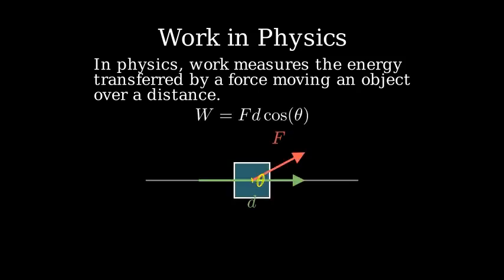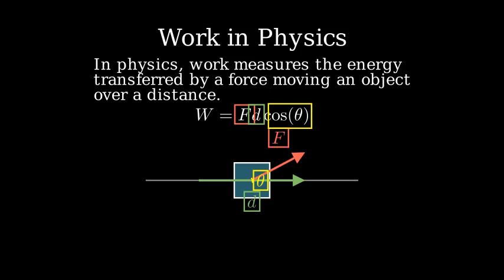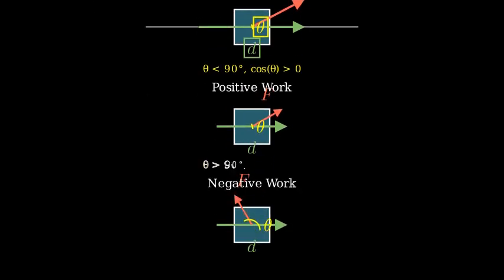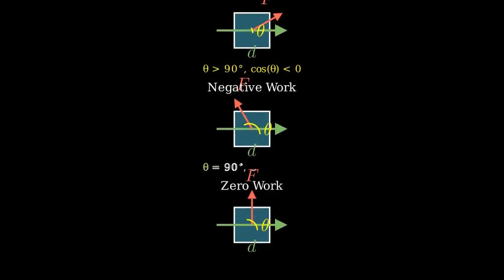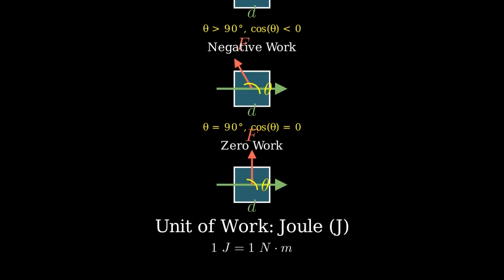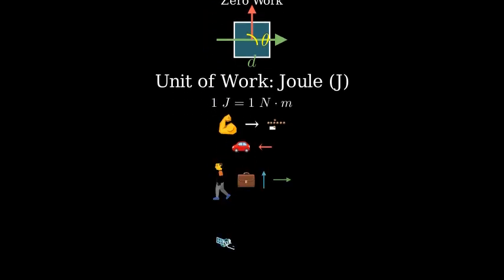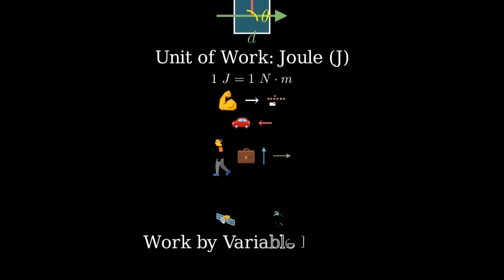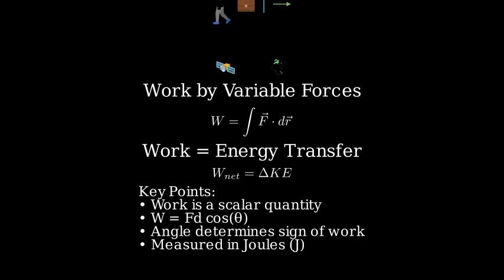Work in Physics